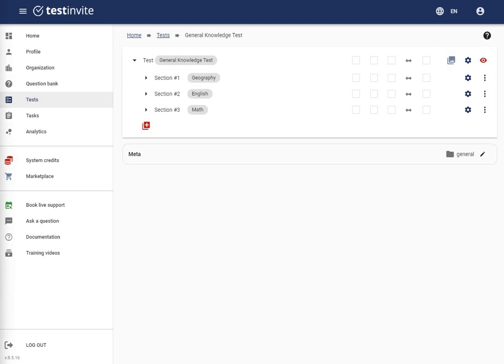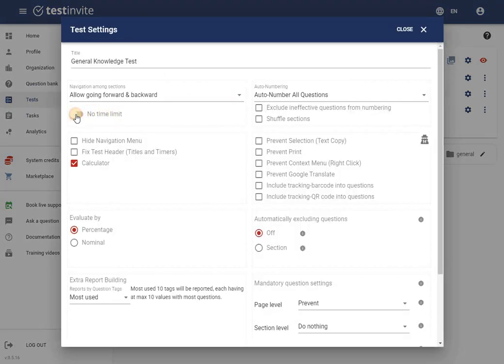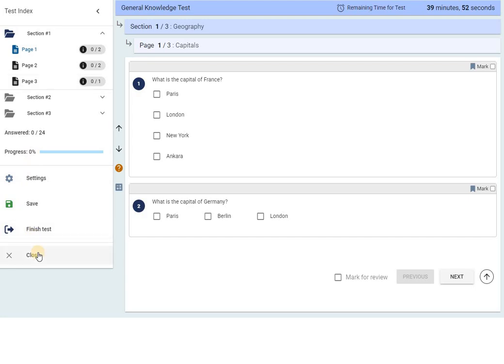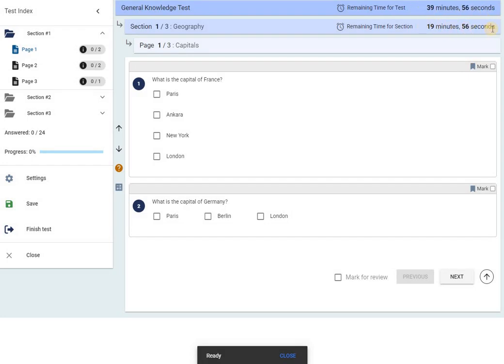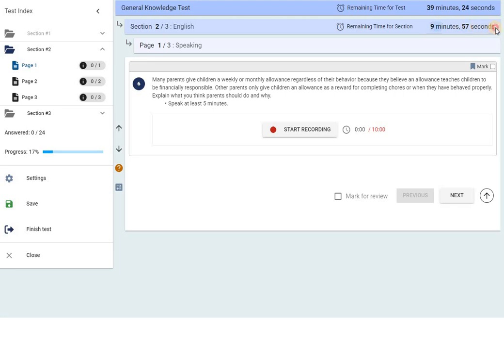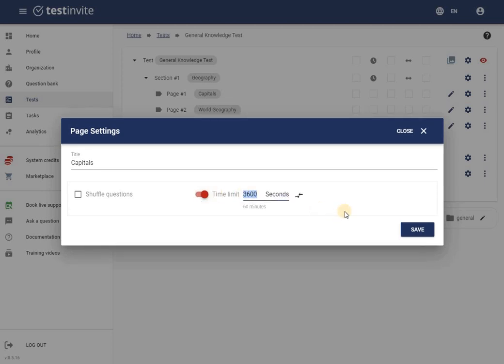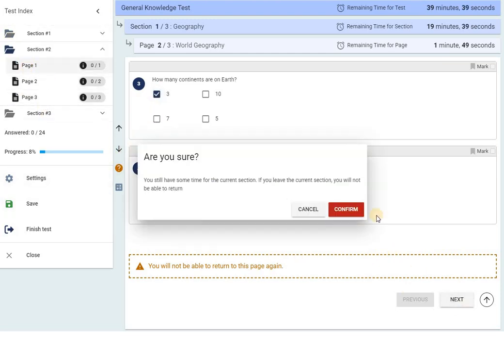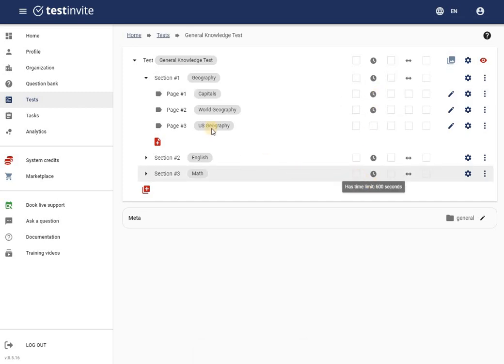Setting time limits on multiple levels of a test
This tutorial describes the process of setting up time limitations for a test at different levels, including the entire test, individual sections, and specific pages. The steps involve navigating to the test settings, enabling the timer, and inputting the desired time limit in minutes. The tutorial also mentions that the system will notify the test-taker if they navigate away from a section with a time limitation and will not allow them to return. Additionally, it highlights that when navigating through the test, the appropriate timer will start counting down for the current section or page.